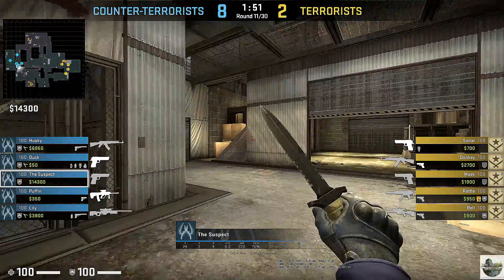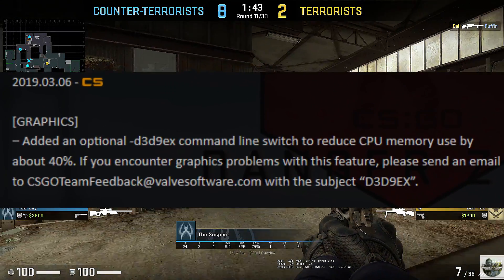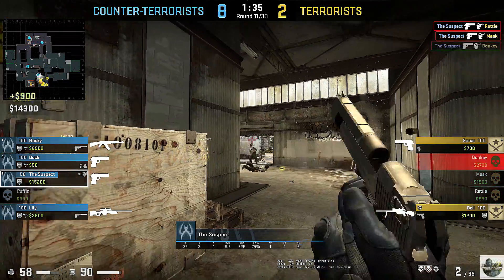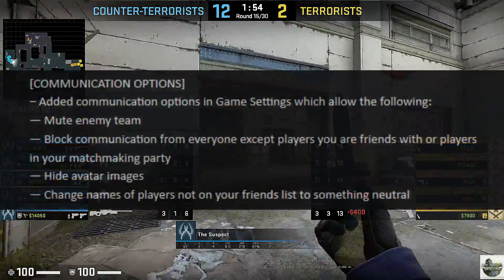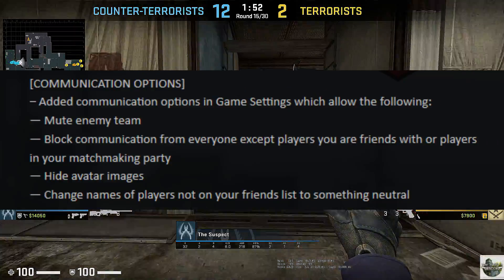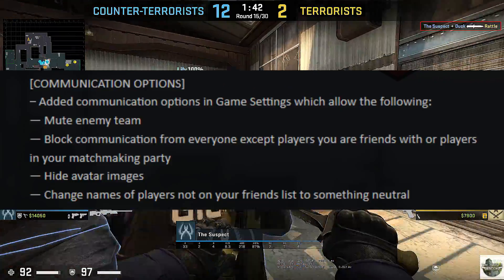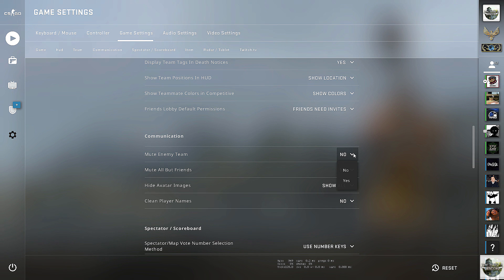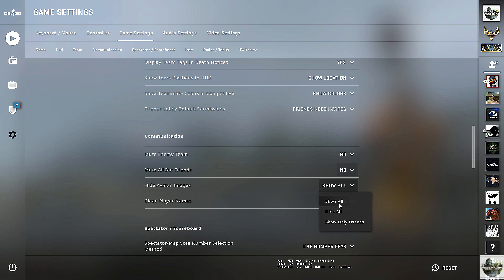New Update Adds Easy Performance Boost! CS:GO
The launch command slightly improved my fps between 5 and 10 and made alt tabbing much quicker!

UPDATE: -nod3d9ex and -d3d9ex aren't meant to be used together. Choose one of the other. I'd suggest -d3d9ex as it seems to give everyone I know a performance increase!

- Changing names will now match them with their colors.